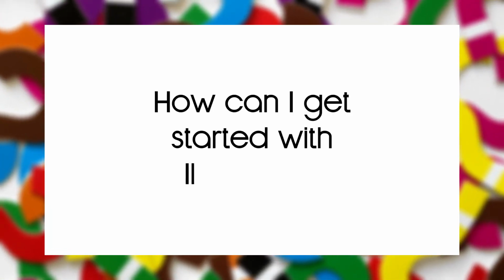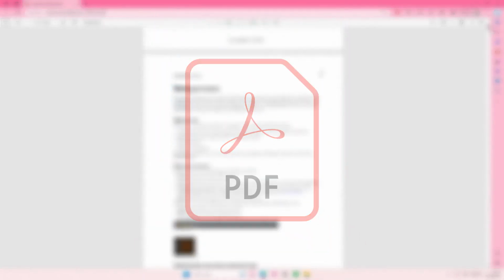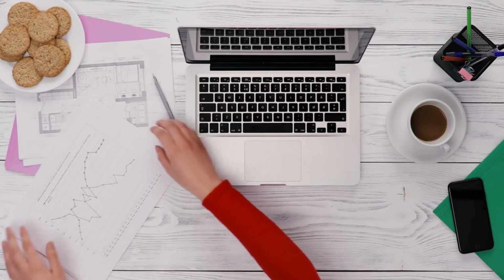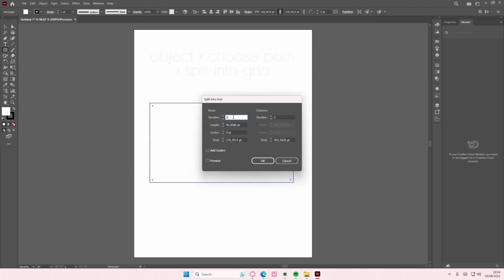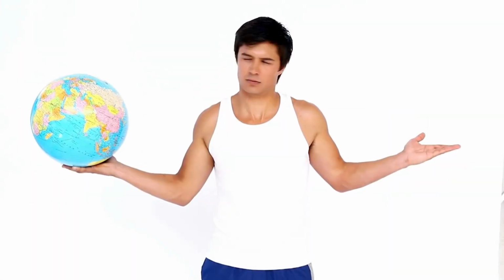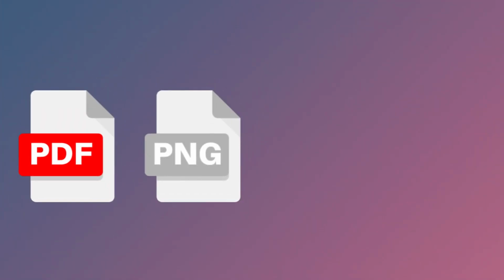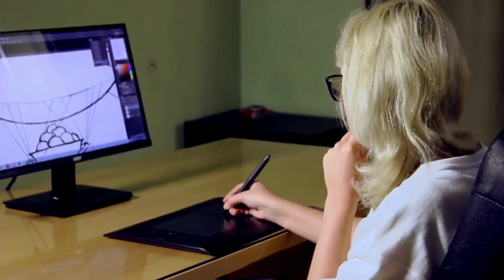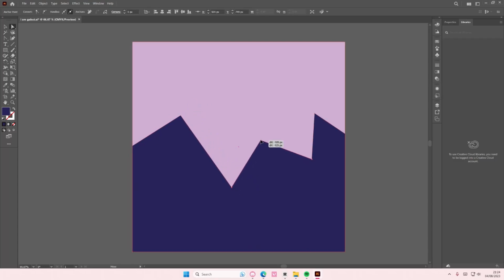Master Adobe Illustrator: Essential Tips, System Requirements, and Latest Features!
Welcome to our comprehensive guide to Adobe Illustrator! Whether you're a beginner just starting out or a seasoned pro looking to brush up on your skills, this video is packed with valuable insights about this powerful vector graphics program.

We'll start by answering one of the most common questions: What are the minimum system requirements to run Illustrator? We'll then dive into the exciting enhancements in the latest version of Adobe Illustrator, including Creative Cloud Libraries, the Curvature tool, Area type auto sizing, the Touch Workspace, and the Join tool.

New to Illustrator? No problem! We'll guide you through the resources available to help you get started, including official Adobe Illustrator tutorials and the comprehensive user guide. We'll also show you how to create a table in Illustrator, explain the difference between a layer and a group, and guide you through exporting your artwork in different formats.

Mastering the Pen tool can be a challenge, but we'll break down the basic concepts of paths, anchor points, direction points, curves, and shapes to help you wield this powerful tool. Finally, we'll show you how to create stunning gradients to add depth and dimension to your artwork.

Remember to include any relevant links (like to the Adobe Illustrator tutorials or user guide) in the description as well.